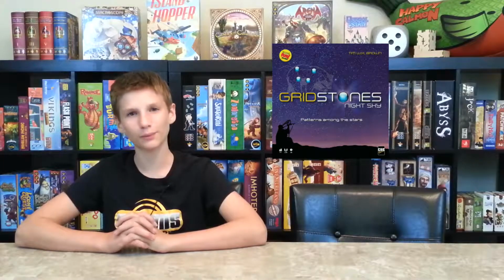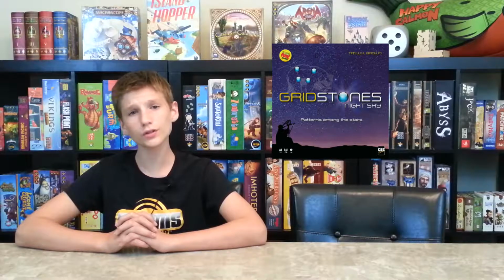Brian's Got Game - Gridstones: Night Sky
Brian takes a look at Gridstones by Tim Brown and CSE Games. This elegant abstract strategy game is super easy to learn and provides fun for the whole family. Astronomy and astrology aficionados alike will love racing to be the first to create their constellations.